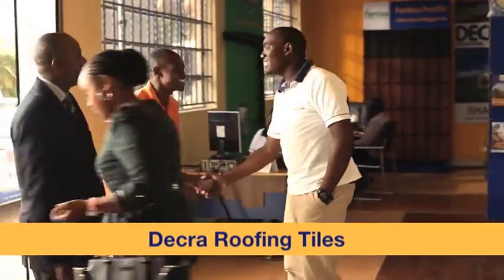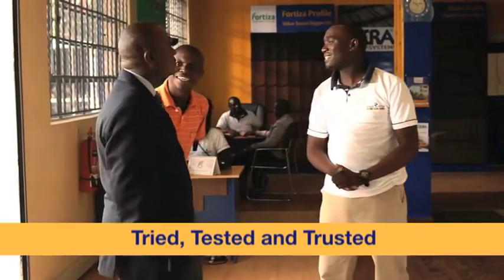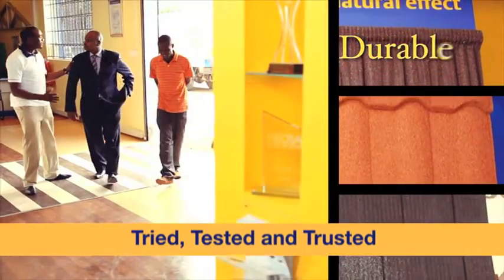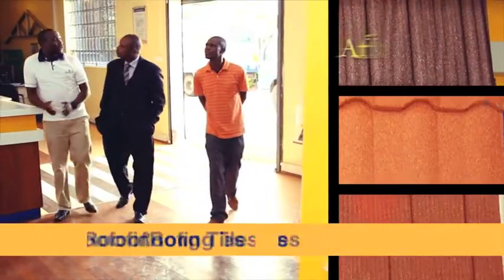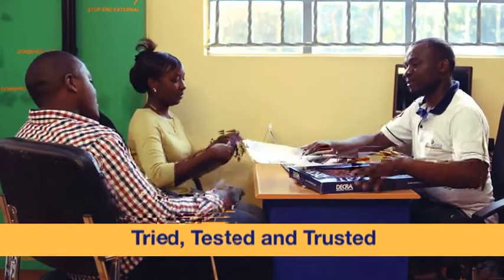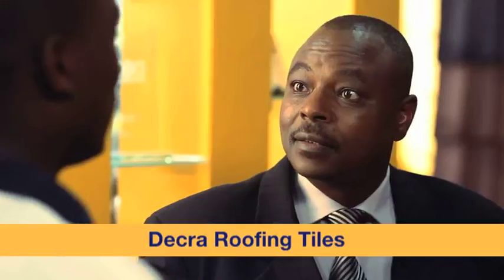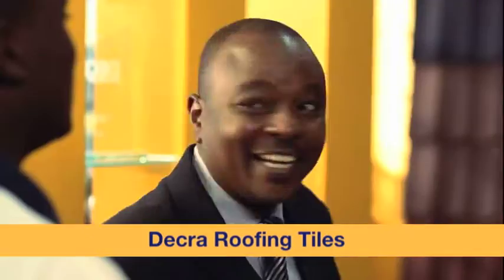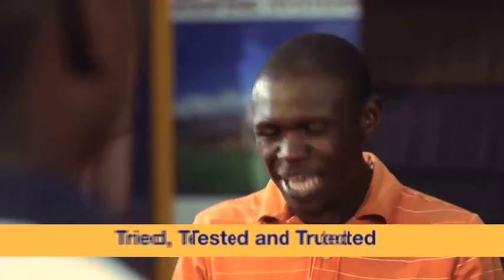DECRA ROOFING TILES Advert 1